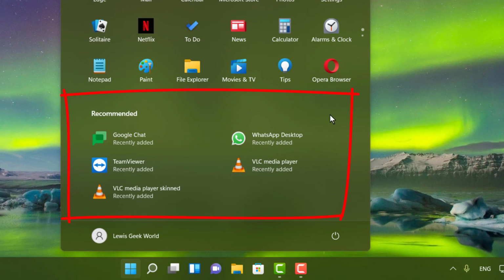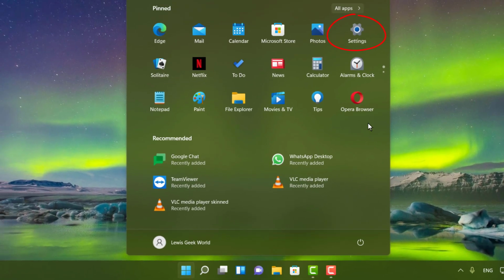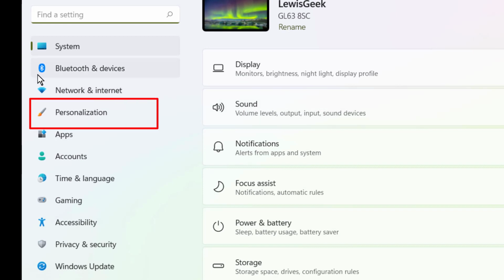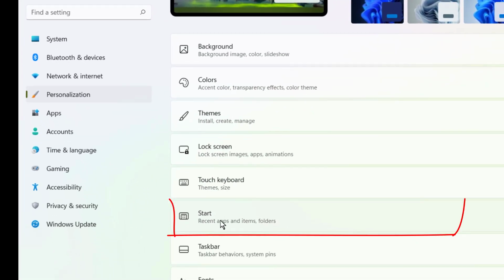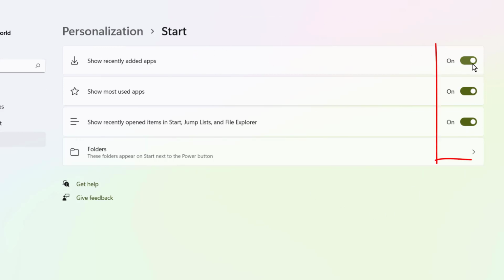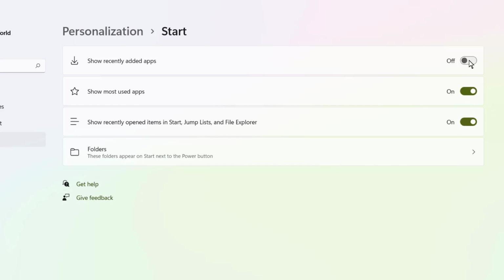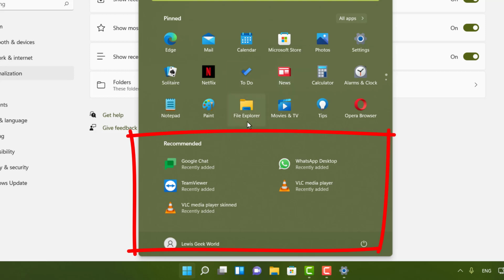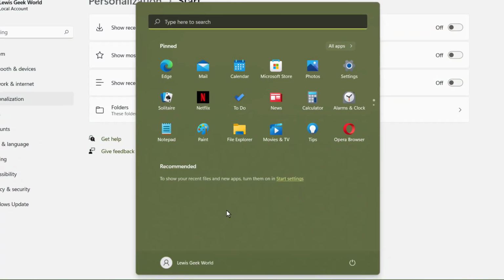🚀 How to Remove “Recommended” From Start Menu in Windows 11 🚀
In Windows 11, there is a new feature in the Start menu called Recommended. The Recommended section will show a few of your most recently opened files and apps. It makes it a lot easier for users to access to their recent files quickly by simply going into Start menu.

However, many would prefer to not show their recently opened items due to privacy reason, especially when they share their computers with others. This guide will show you how to clear, remove or disable the Recommended list from the Start menu on Windows 11